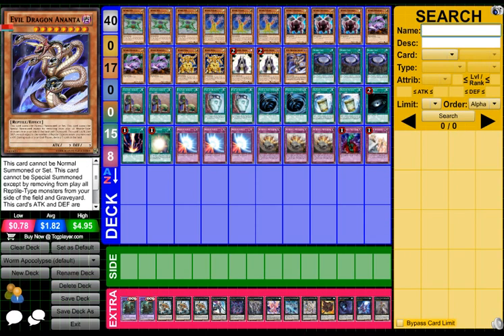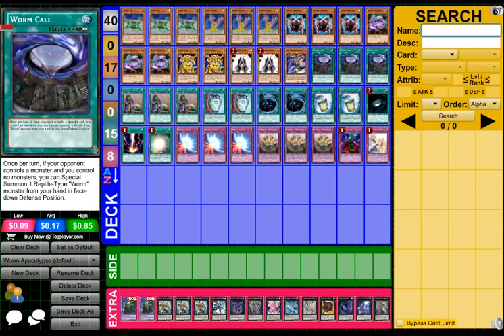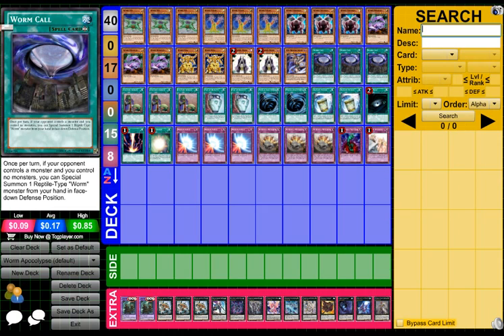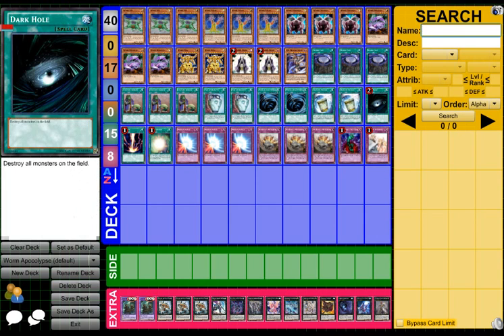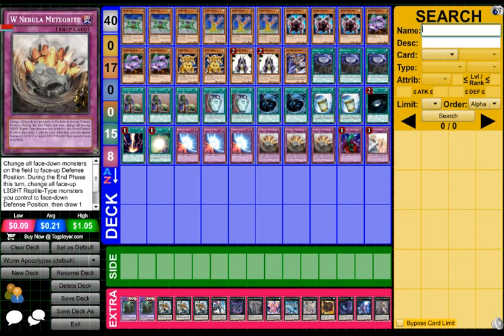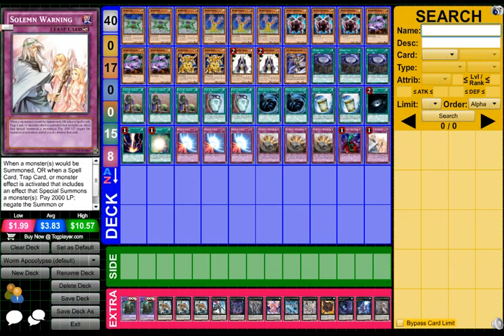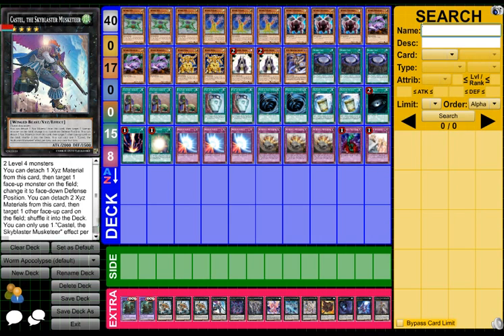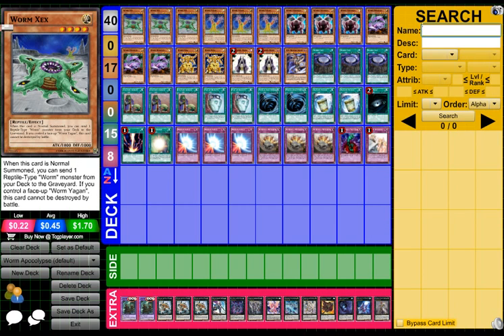Worm Deck Profile (+ an Annoucement/Apology)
Again, very sorry